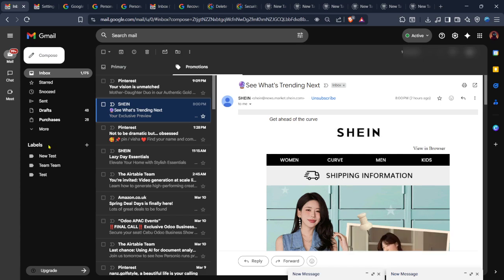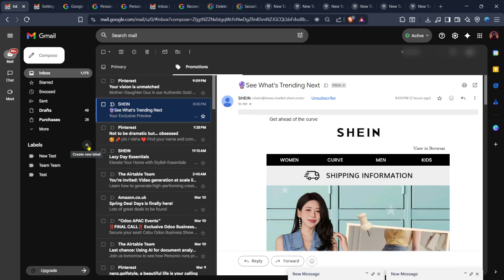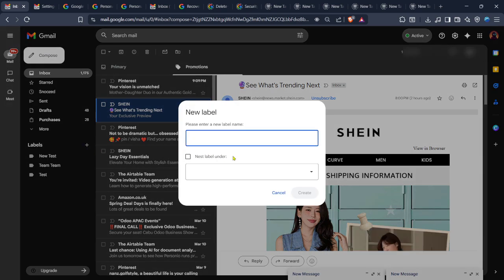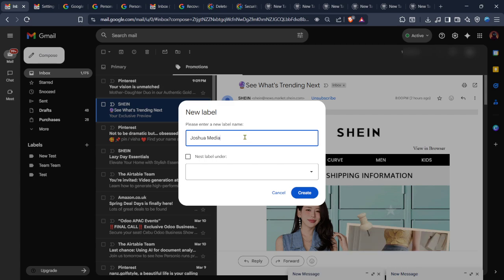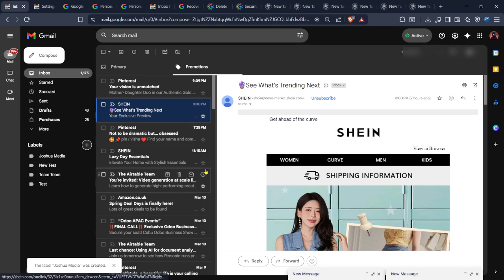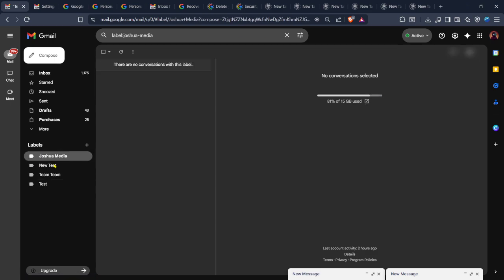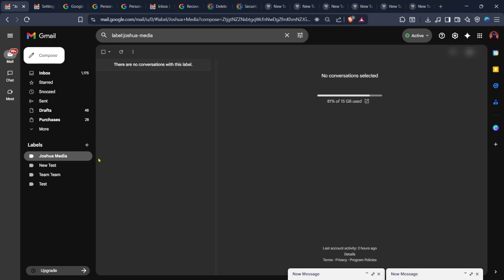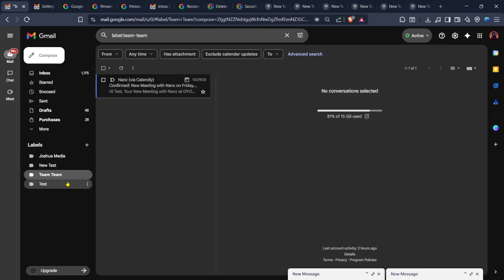How to Make a Group Email in Gmail (2026 Guide)